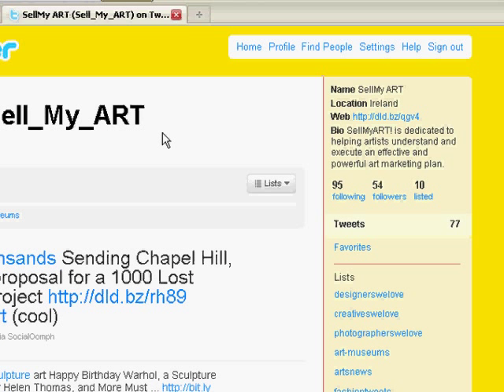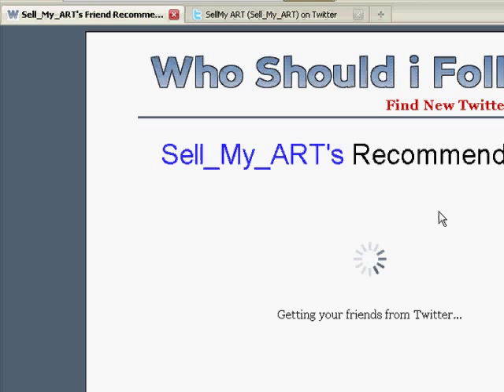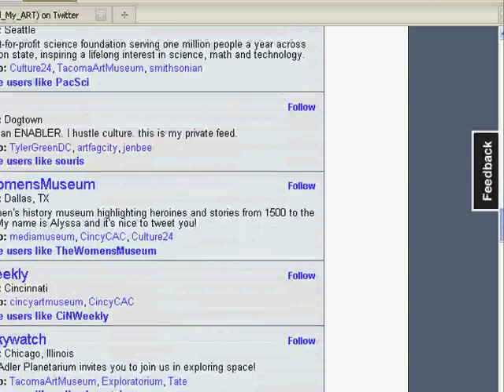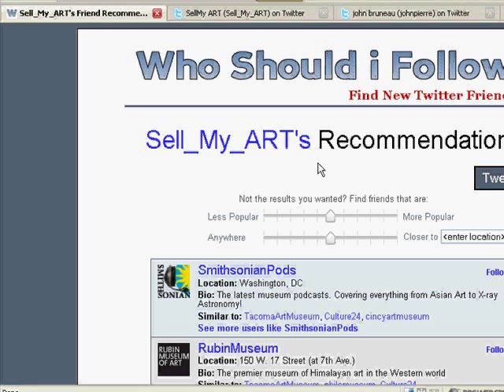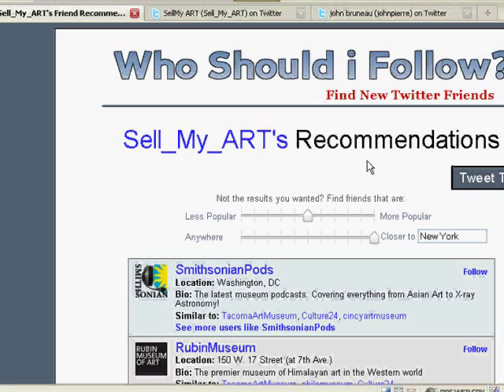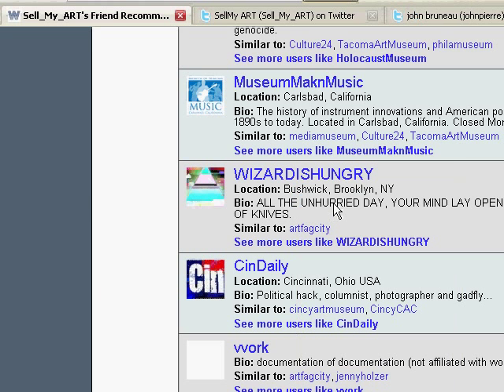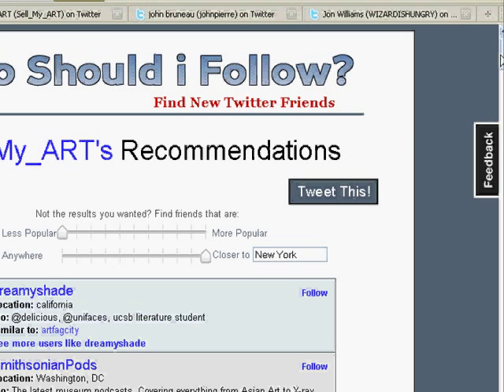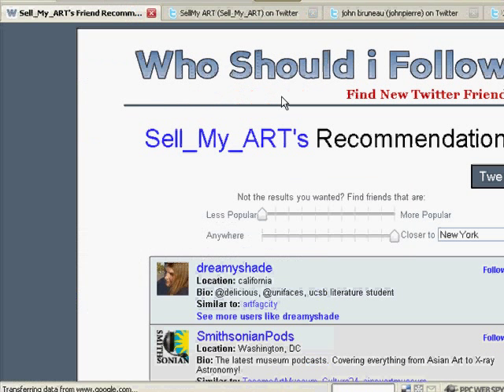Twitter Followers | Tips for Artists On Finding Twitter Followers To Sell Your ART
Twitter Followers Tips for Artists Artist twitter tips to help you find the right followers and the right people to follow on twitter. Twitter is a great marketing tool for artists to use and can help you sell your art and build a following but if you get in the wrong neighbourhood you'll be following all the wrong people. Take a look at a free twitter tool for artists to find the right followers in this video from SellMyART!

twitter tutorial
twitter that
twiter
twitter video
twitter love
no more twitter
good bye twitter
twouble with twitter
real life twitter
what is twitter
twitter tracker